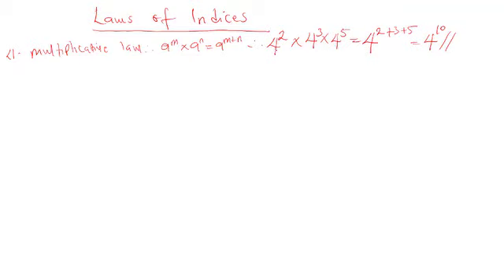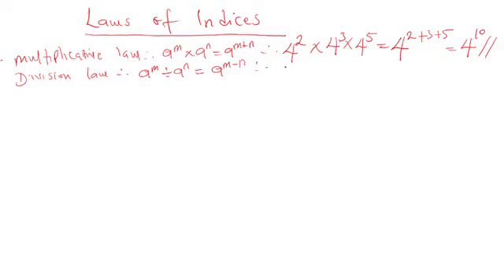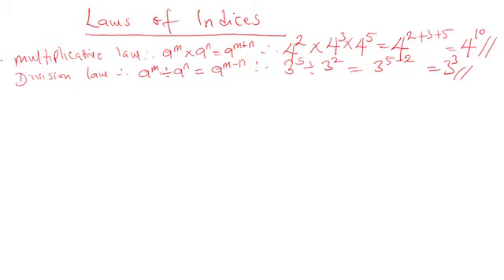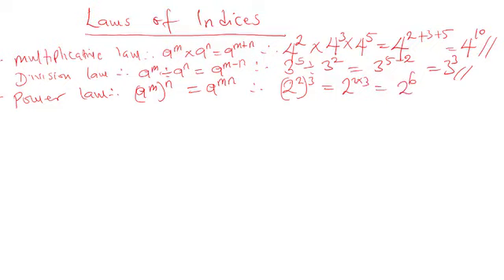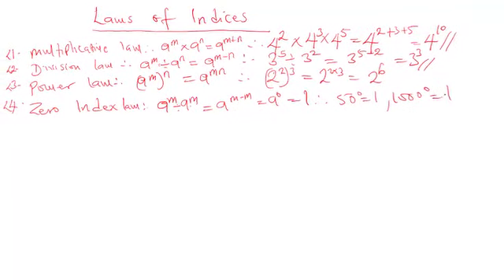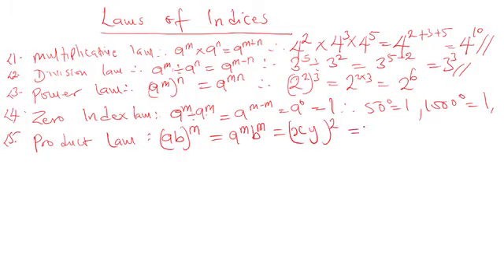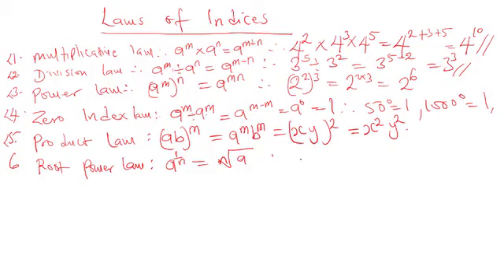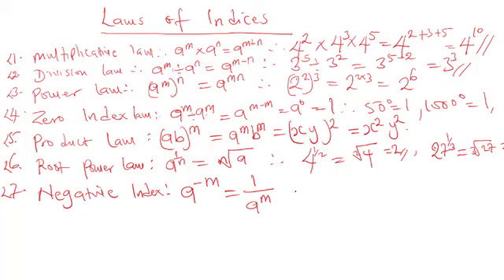Laws Of Indices [SS 1 JAMB Tutorial, WAEC, NECO, Post-UTME, NABTEB]